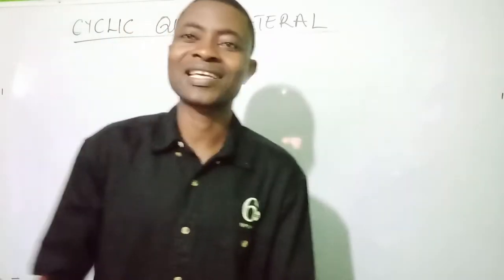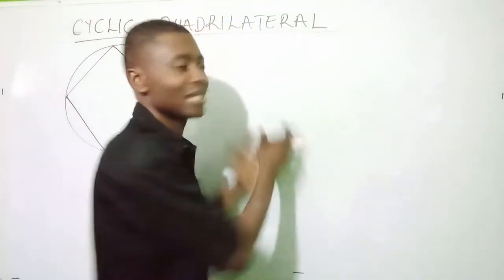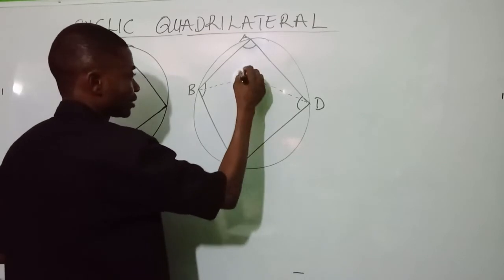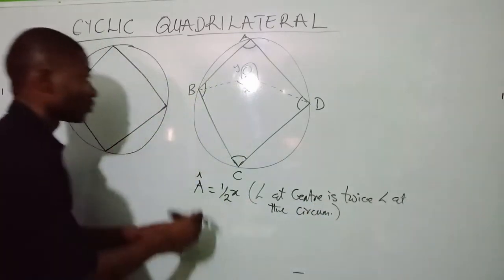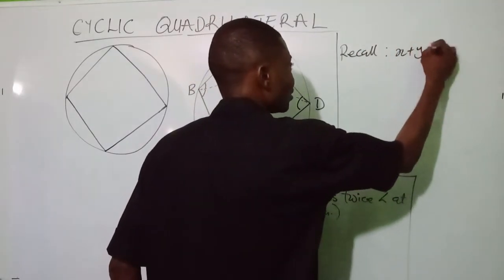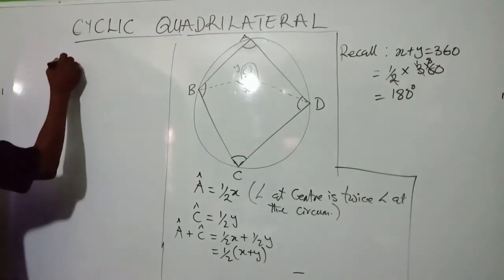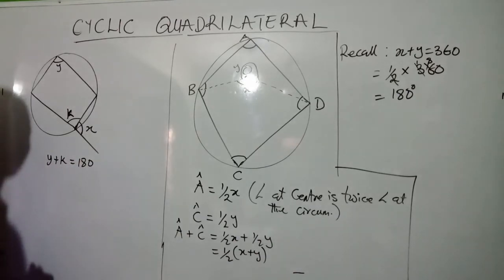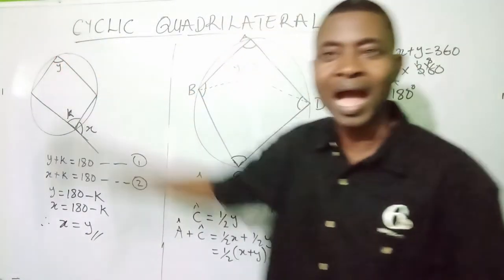INTRODUCTION TO CYCLIC QUADRILATERAL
In this video, a cyclic quadrilateral is explained in such a way that nothing can stop you from not understanding it. The basic theorems you need to answer questions were also proved.